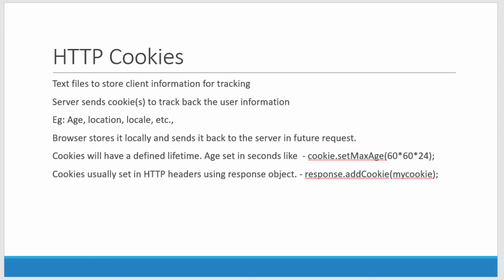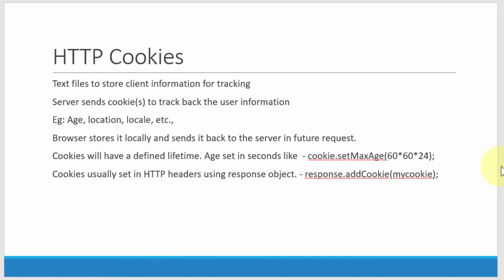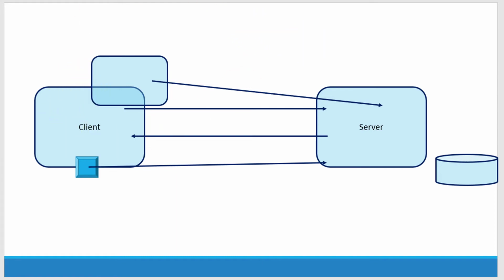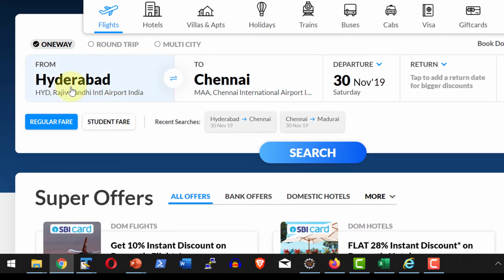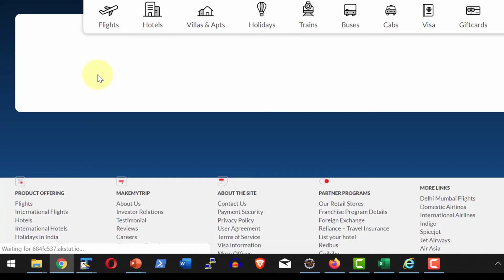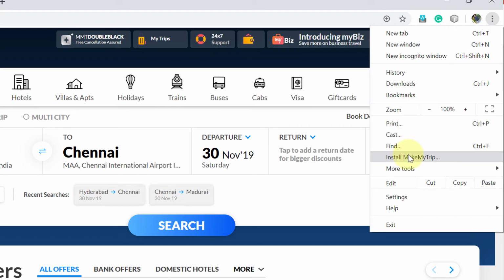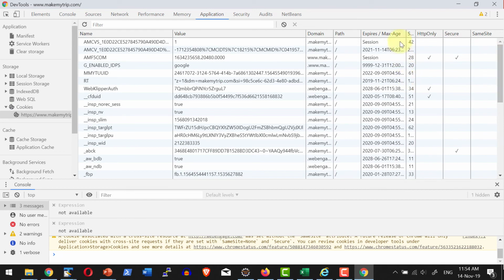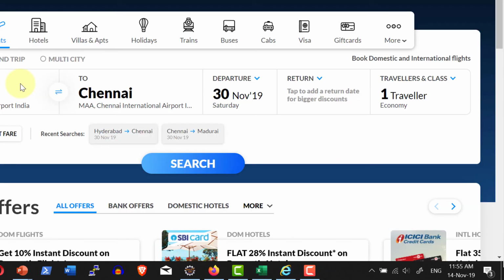Apache Tomcat - JSP - Servlet - Cookie Introduction - Video 40